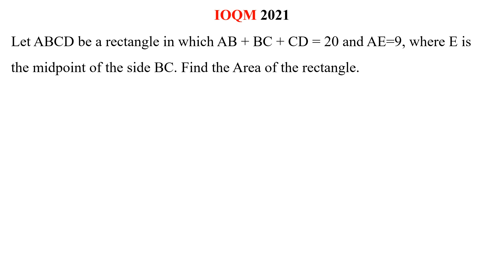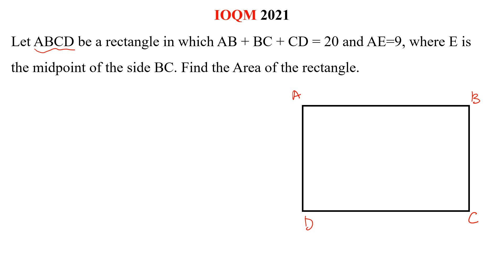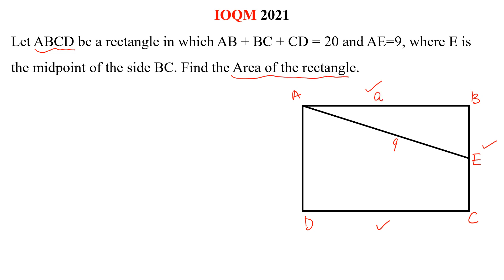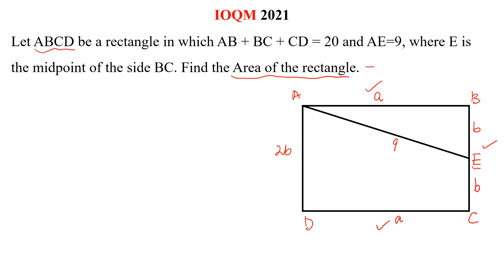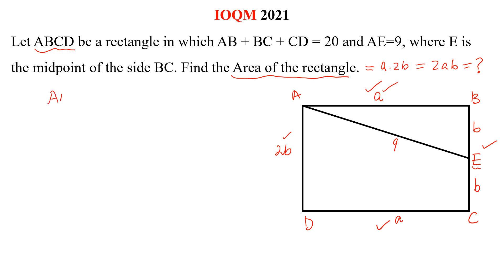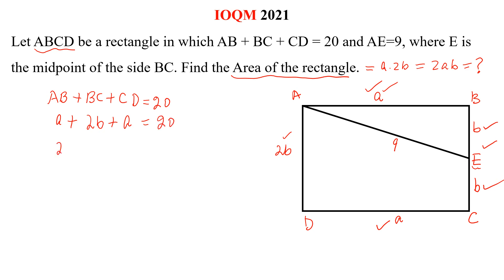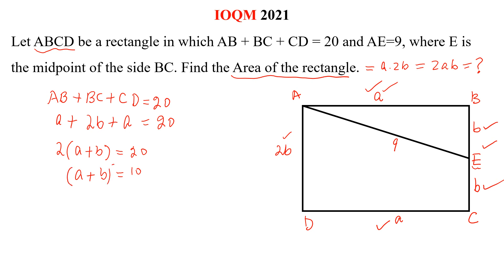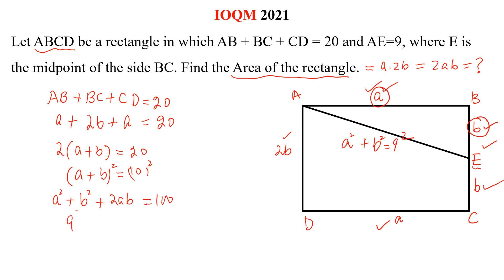Indian Olympiad Qualifier in Mathematics | IOQM 2021 | Math Problem